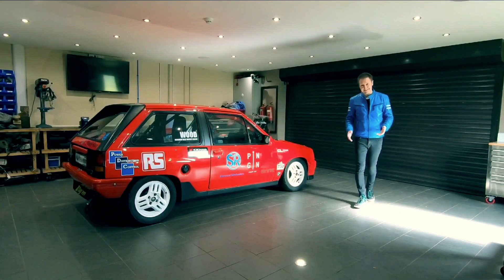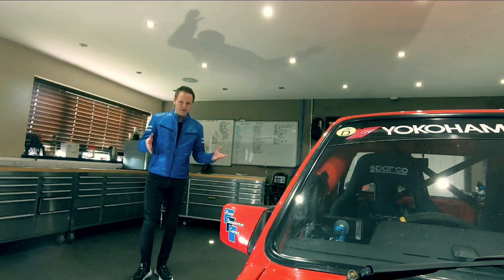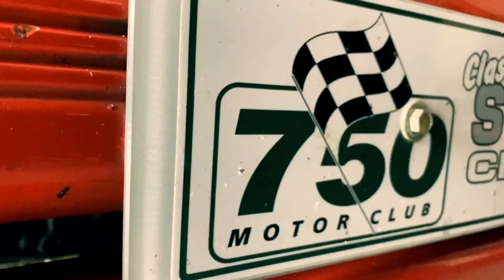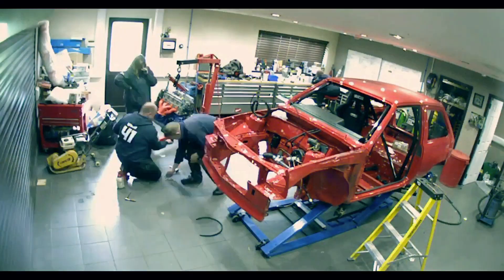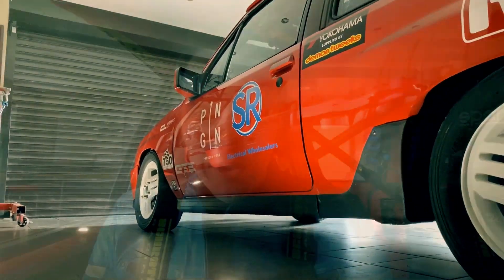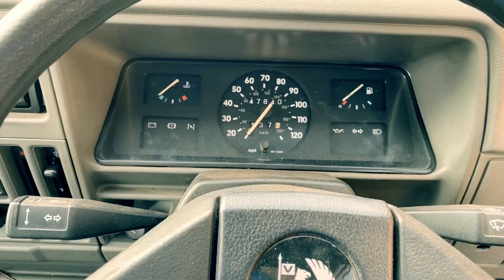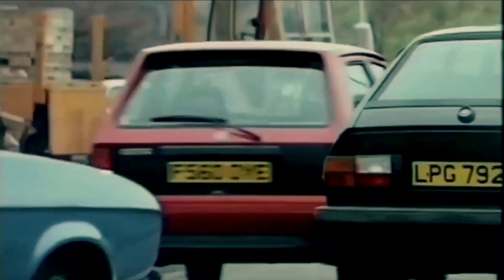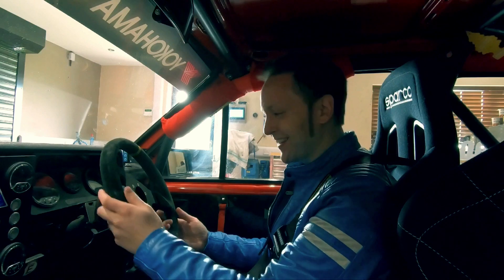Vauxhall Nova GTE - Classic Stock Hatch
WIN ON SUNDAY, DRINK HOOCH ON MONDAY.

Production racers are the life blood of motorsport.

Enter stage right: Classic Stock Hatch.

Join Paul Woodford for a story of one of the stars of the road - and track throughout the eighties and nineties; the Vauxhall Nova GTE.

This film was shot in a static location without any road or track filming, in-line with social distancing guidelines issued by the UK government according to the Covid-19 pandemic.

Thanks to PDC Racing for allowing the use of their race car and workshop facility for this film.

Additional stock hatch shots: AJKTV (750 Motor Club TV series)

Filmed on iPhone / edited on iPad.